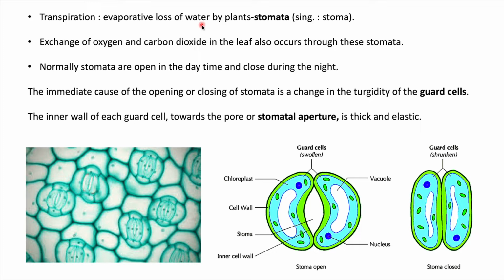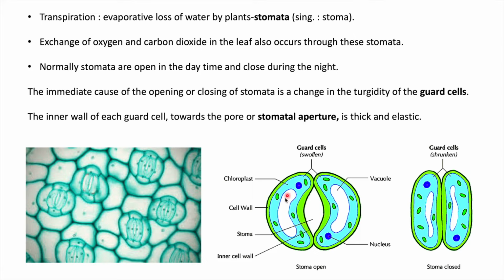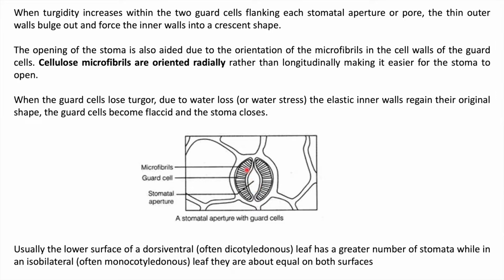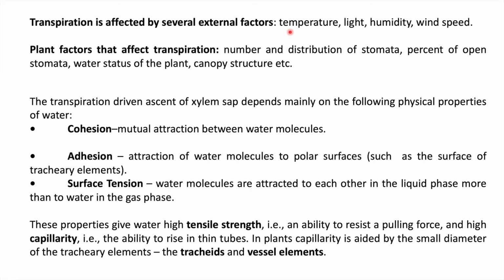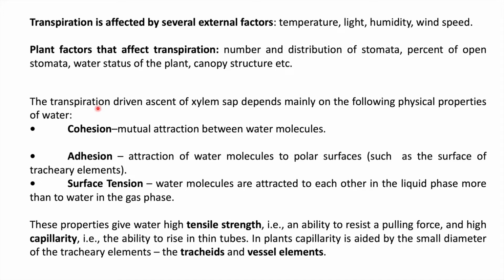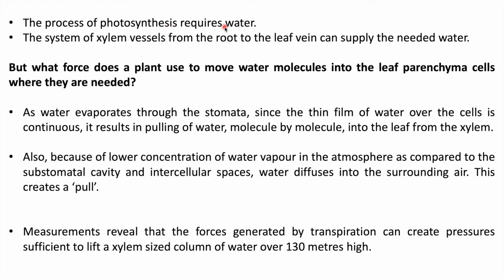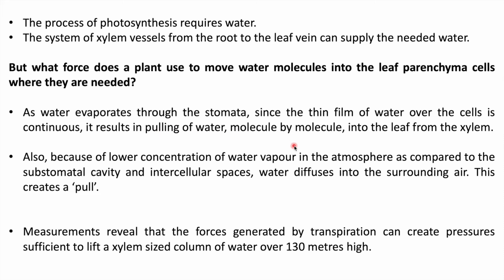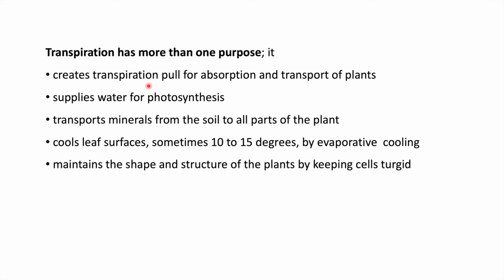Part 4: Transportation in plants| Stomata | factor affecting transpiration